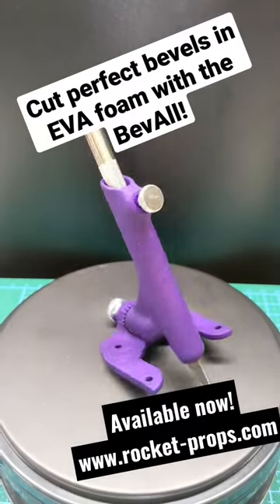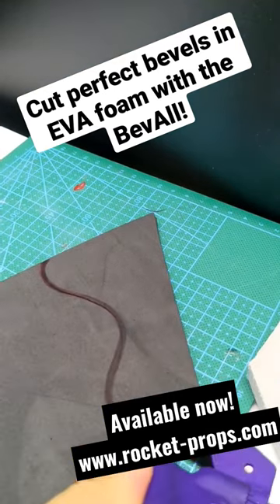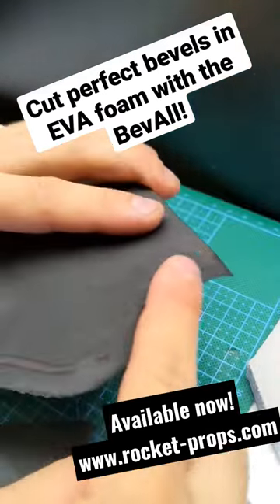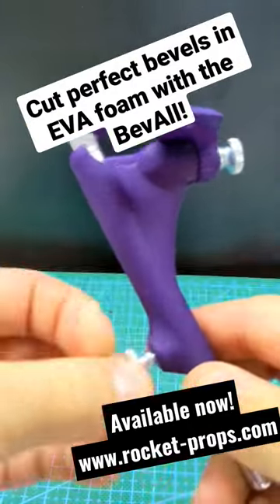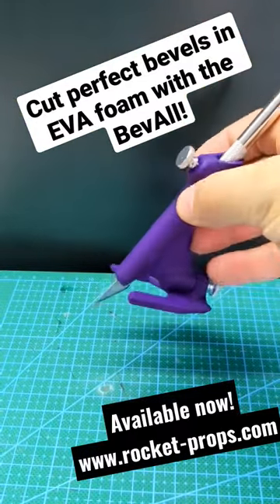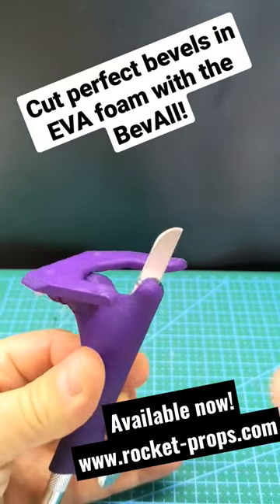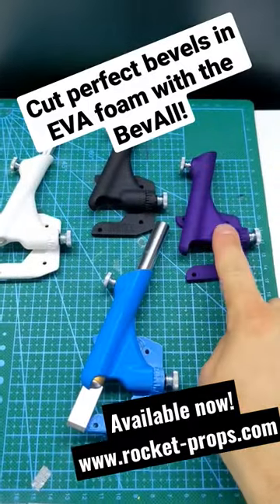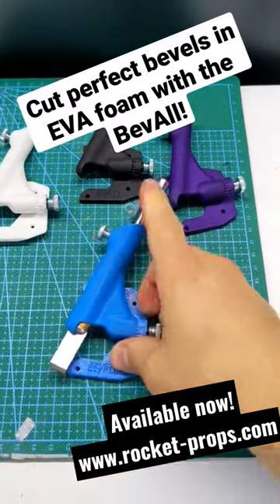The Perfect Cosplay Tool!